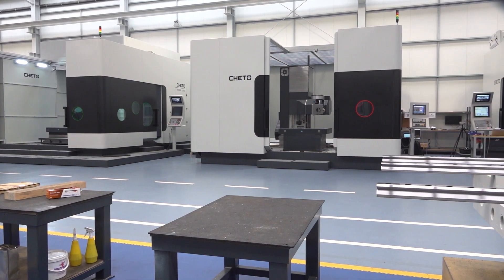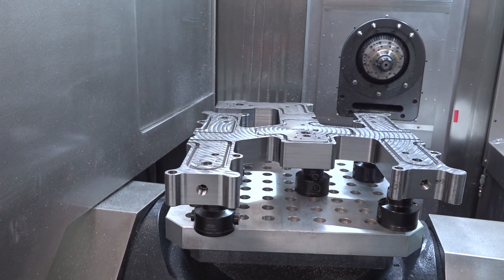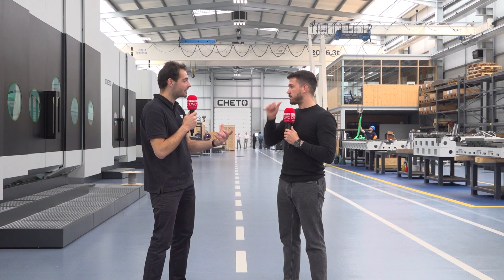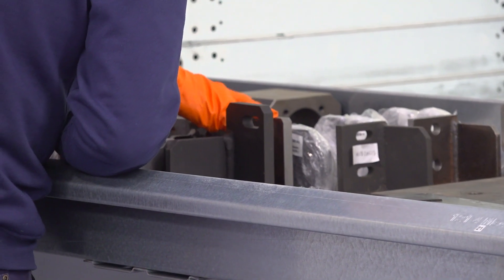CHETO’s beautiful Portugal facility is a great example of world-class engineering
Since 2009, renowned machine builder CHETO in Portugal have a passion for engineering running through their veins! MTDCNC’s Rowan Easter-Robinson visits the CHETO facility in Oliviera de Azeméis to find out what makes the company so unique in their mould-making solutions. Carlos Teixeira and Hugo Santos of CHETO share the company’s success from great products and fantastic service to a brilliant engineering team and happy customers. With continuous process improvement and machines shipped all around the world, CHETO see a bright future as they introduce many new products suitable for a variety of sectors.

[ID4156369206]